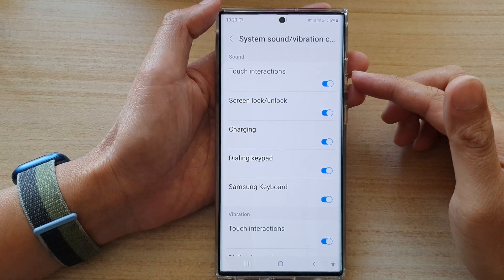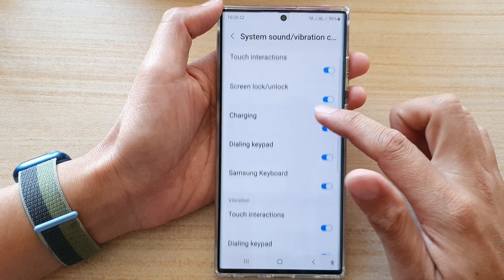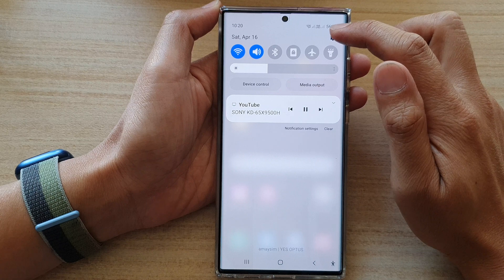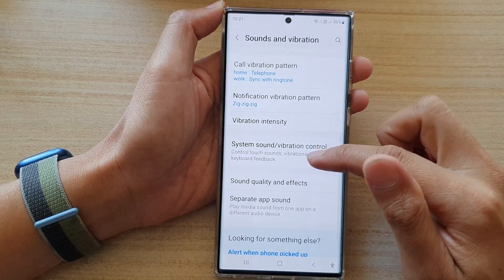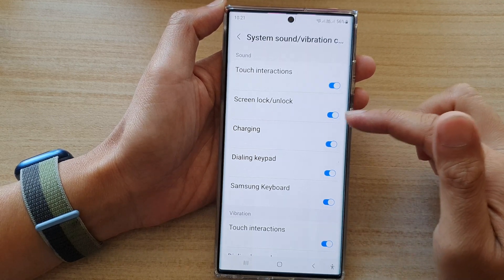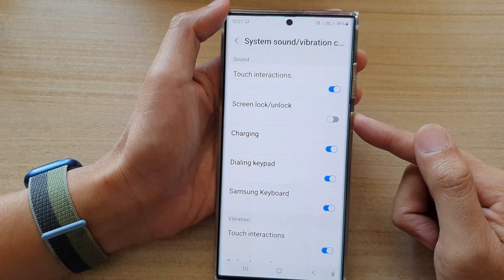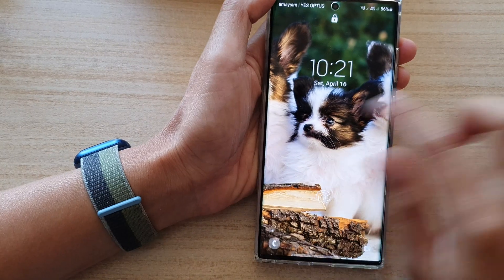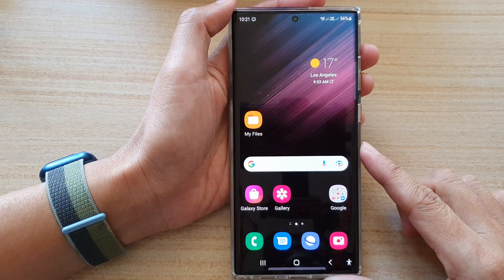Galaxy S22/S22+/Ultra: How to Enable/Disable Screen Lock/Unlock Sound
Learn how you can enable or disable Screen Lock/Unlock sound on the Galaxy S22/S22+/S22 Ultra.